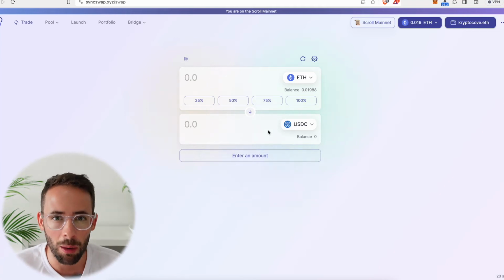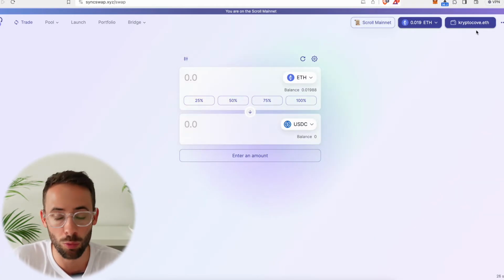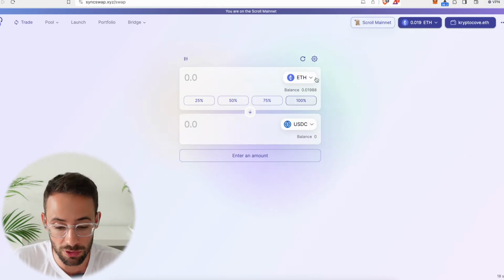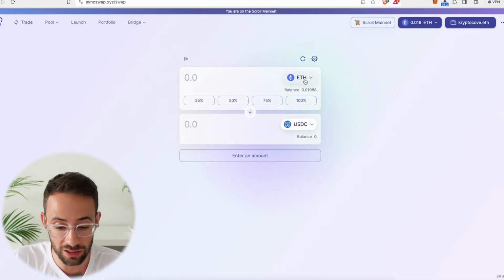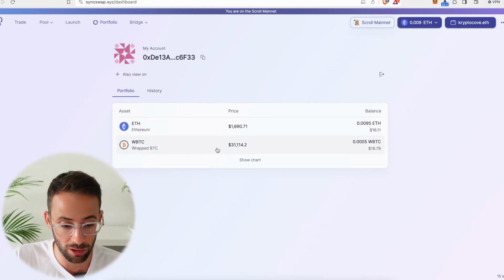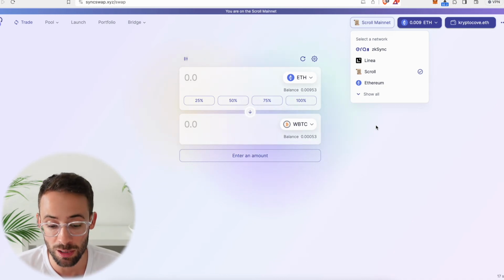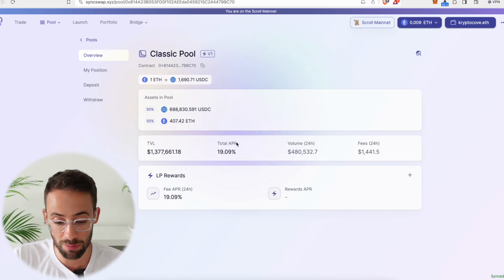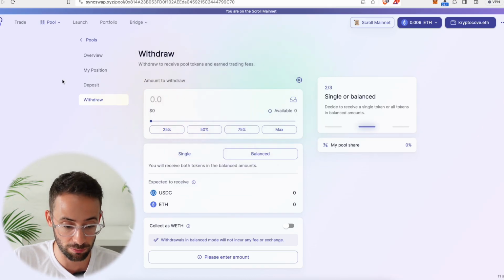Syncswap Tutorial (Trade Crypto, Get Airdrop)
This quick tutorial will show you how to make trades using the Syncswap application.